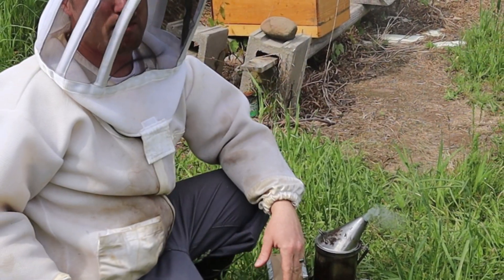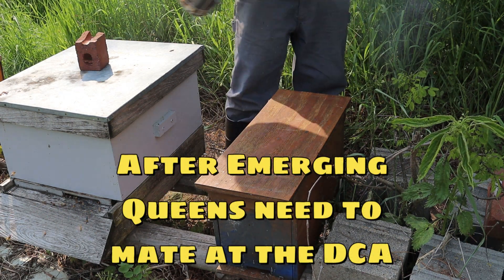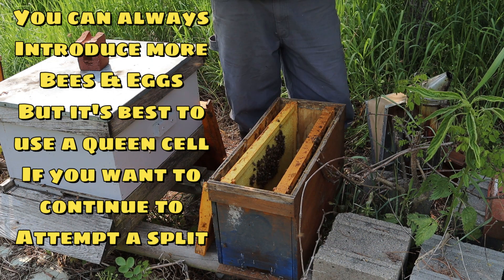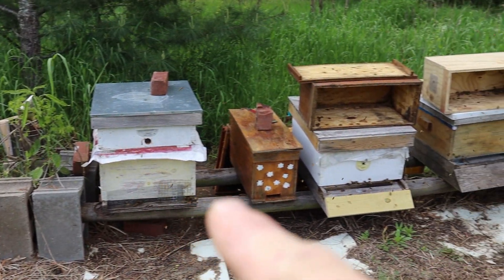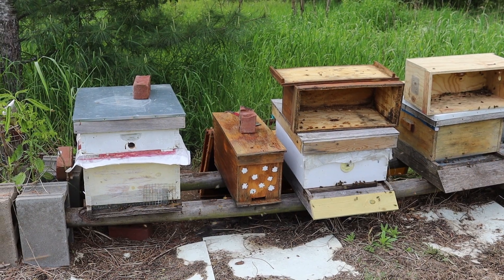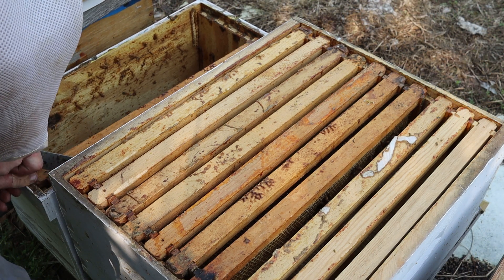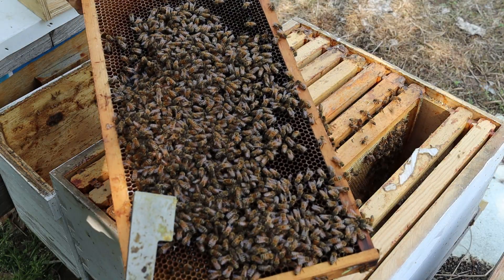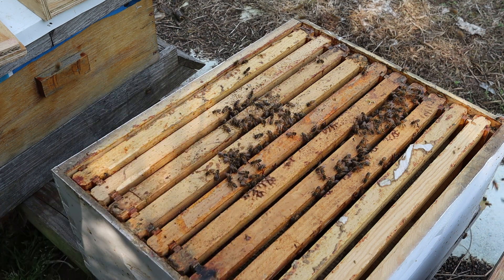The Queen Emerged But She's Gone/What Happened?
Jeans W/ Hive Tool Pocket
Reserve bees
Pick up in Bath, Michigan
ABOUT THIS VIDEO:
This video we move out
a failed split.  The Queen
emerged but was a no show.
TABLE OF CONTENTS:
4:22 The Small Swarm That received the frames
RESERVE A NUC/NO MONEY DOWN
4 NUCS FROM ONE SHEET OF PLYWOOD-
BEEKEEPING BEGINNER BOOK
This channel is an amazon affiliate so if you click any of our free links and make a purchase amazon gives us a small commission at no extra cost to you.  This small gesture makes a huge impact.   Thank you very much for shopping with us!